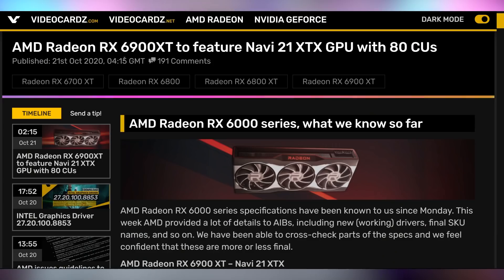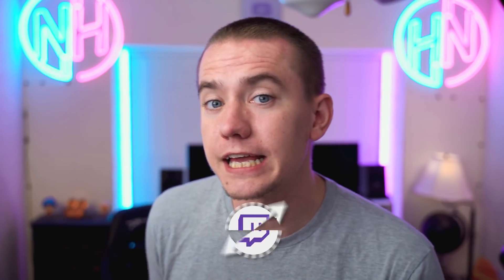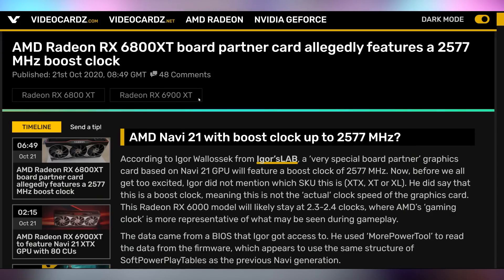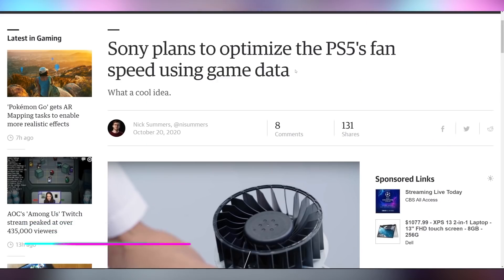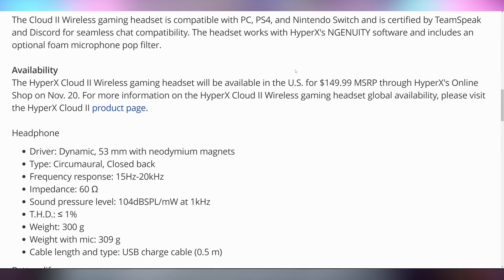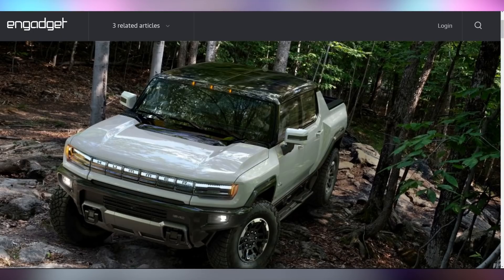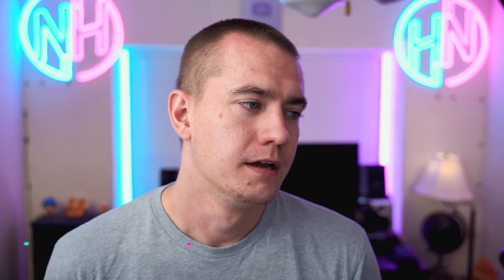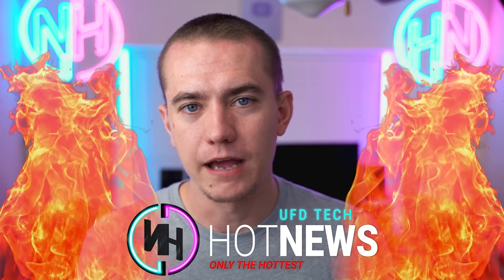AMD's Ultimate Power Move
Sources & Timestamps!
► 0:00 - Intro
► 01:20 - RX 6000 Series Details
► 03:45 - RX 6800 XT @ 2.5GHz
► 04:35 - Intel XE HPG Recommendations
► 04:55 - Custom PS5 Fan Behavior
► 05:29 - Halo Update
► 05:37 - Cloud II Wireless
► 06:08 - DJI Pocket 2
► 06:19 - Photoshop Getting Scary
► 06:46 - Netflix to 200M
► 07:07 - GMC Hummer Revealed
► 07:52 - Cyberpunk AI Lip Sync
► 08:18 - Final Fantasy on Switch
► 08:34 - Goodbye Quibi!

Presenter: Brett Sticklemonster
Videographer: Brett Sticklemonster
Editor: Catlin Stevenson
Thumbnail Designer: Reece Hill